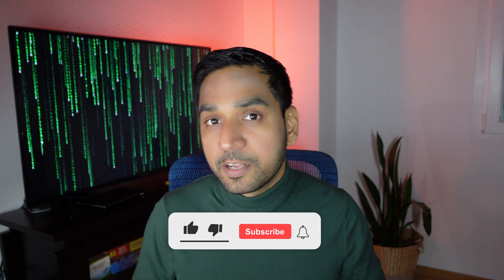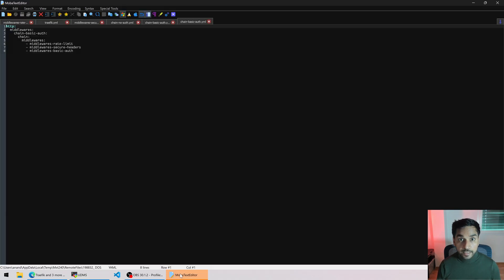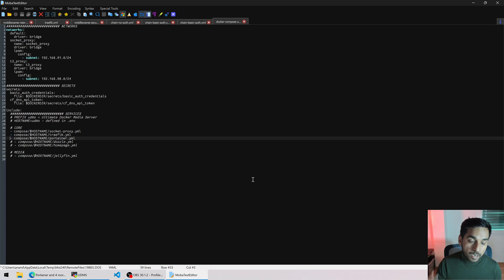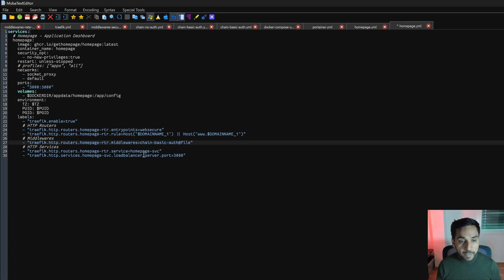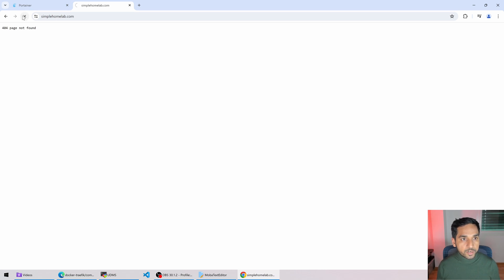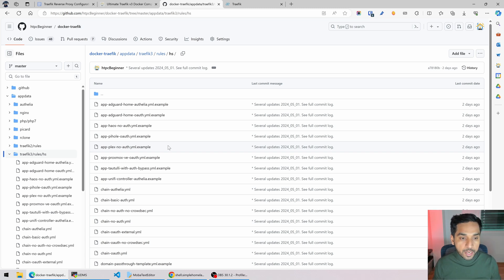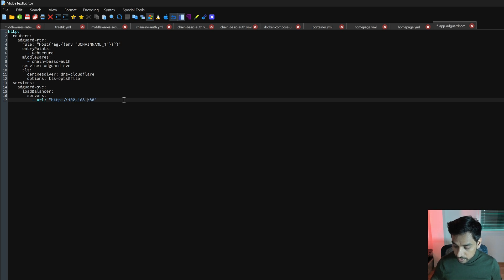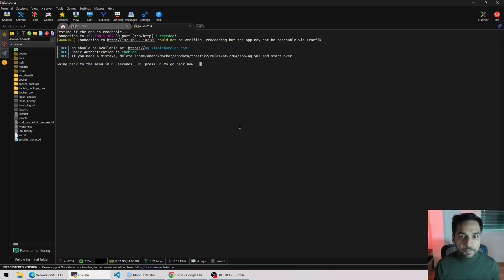Reverse Proxy Power and Free SSL for All Docker Apps with Traefik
Learn how to expose your Docker applications securely through Traefik! This guide shows you how to use Docker labels and file providers to put both Docker and non-Docker services behind Traefik, complete with SSL certificates and authentication. Perfect for homelab enthusiasts wanting to access their services remotely.

In this tutorial, you'll learn:
• How to use Docker labels with Traefik
• Setting up Docker apps behind Traefik (Portainer, Homepage)
• Configuring external services with file providers
• Understanding authentication options

TIMESTAMPS:
0:00 Introduction
1:42 Recap Current Setup
3:19 Apps Behind Traefik - e.g. Portainer
6:14 Apps Behind Traefik - e.g. Homepage
9:03 External Apps (HTTP) behind Traefik - e.g. Adguard Home
14:22 Using Deployarr to Automate Homelab
15:05 Outro and Closing Thoughts